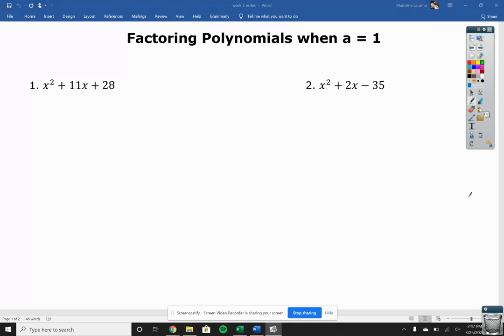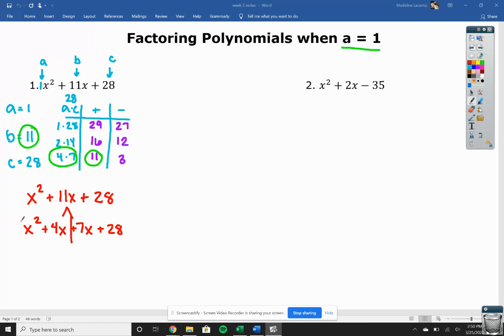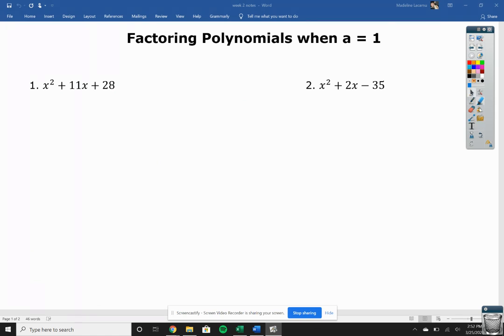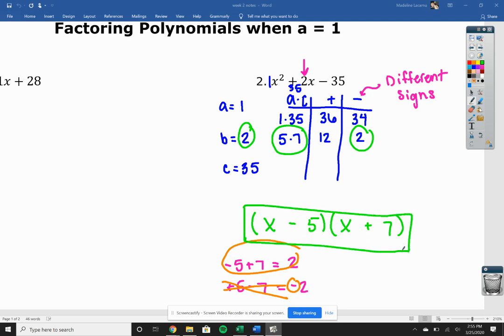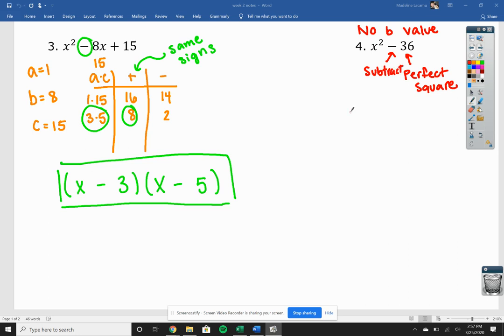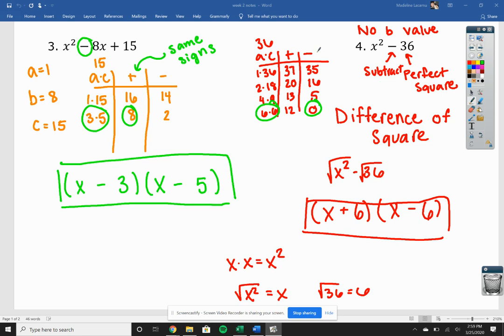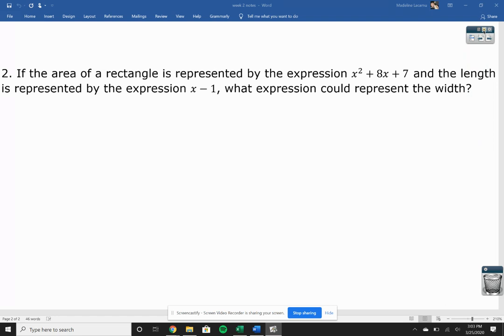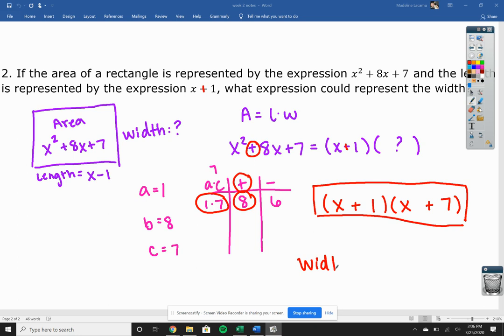Week 2: Factoring Polynomials (a = 1)